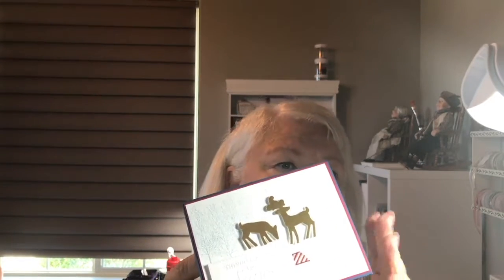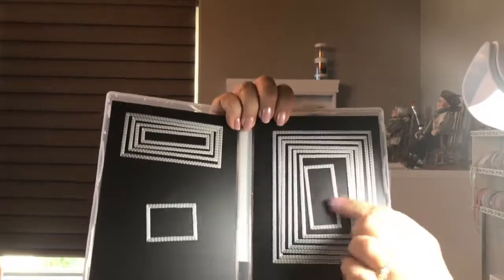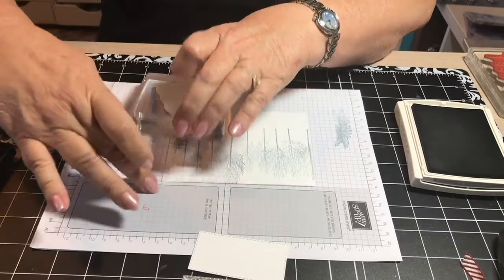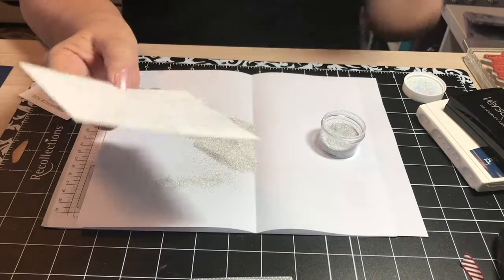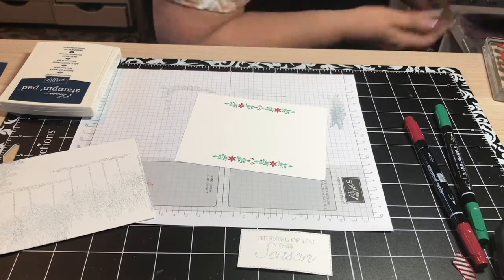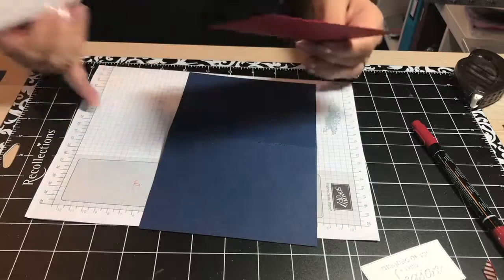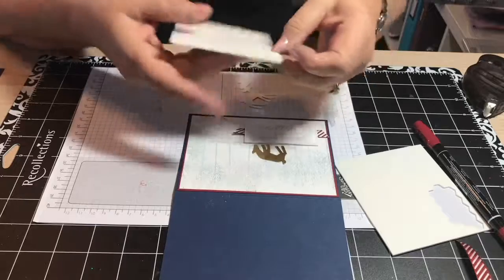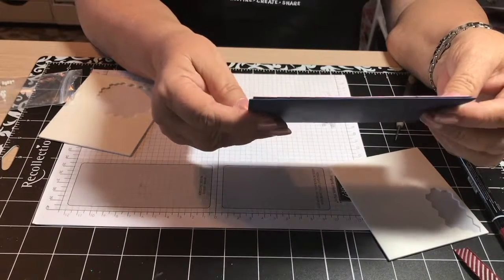Sparkly Winter Woods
My first Christmas card for 2019 was created with the Dashing Deer and Winter Woods stamp sets with Shimmer White embossing powder. The supply list is below. for more information.